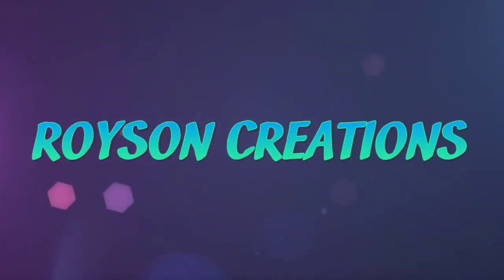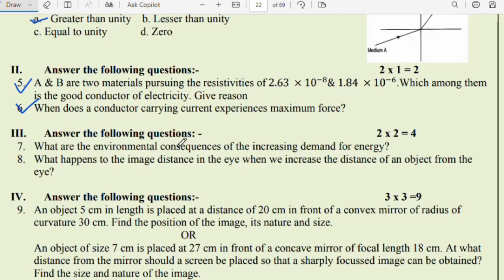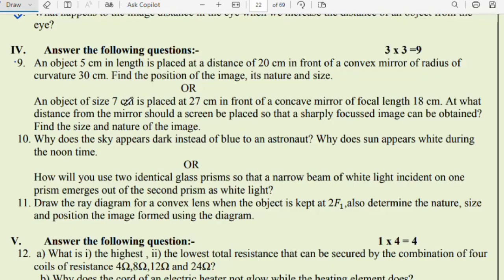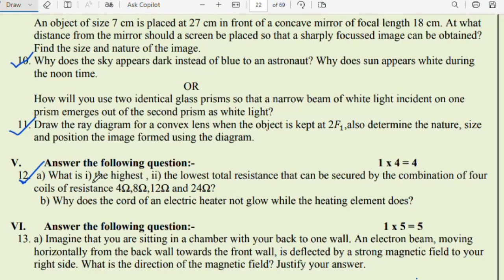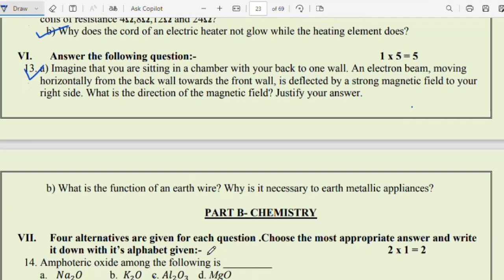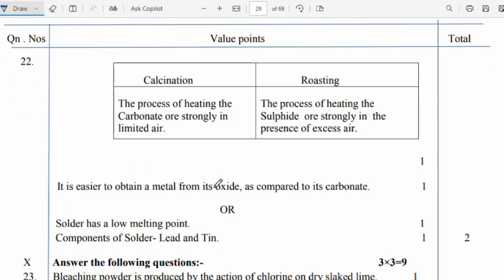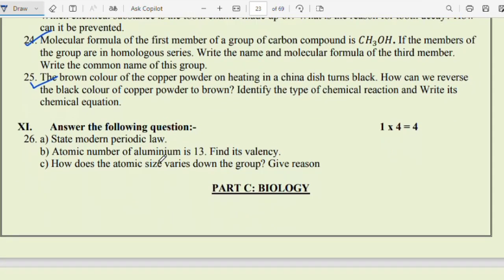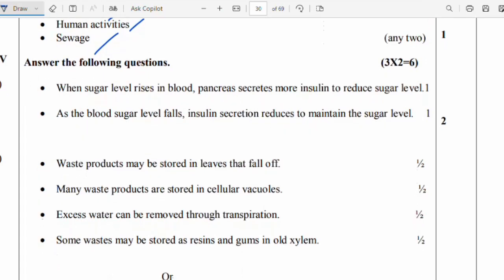SSLC Science Final Exam Model Question Paper 2 With Answer 2024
SSLC SCIENCE FINAL EXAM QUESTION PAPER 2024 WITH ANSWERS

SSLC MATHS
QUESTION PAPER 2022 WITH ANSWERS👇

3)Part 3 (4 Marks)

SSLC English
Model Question Paper 2022
By KSEEB With Answers👇